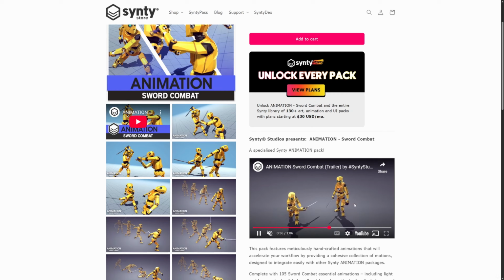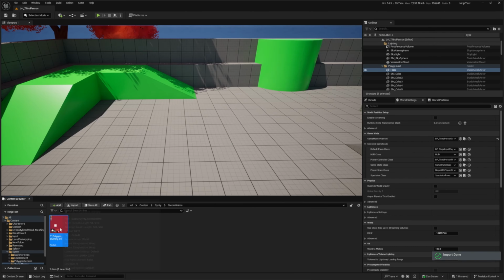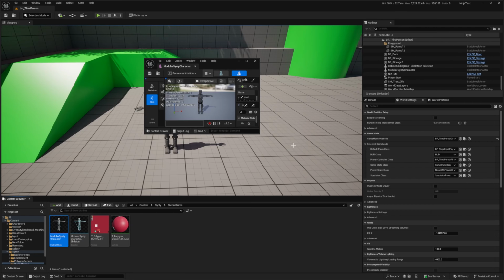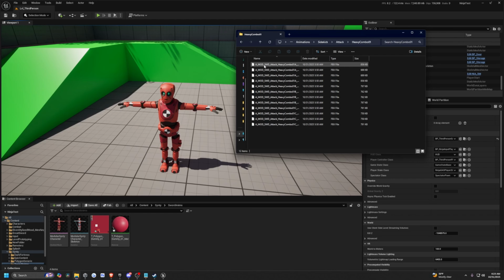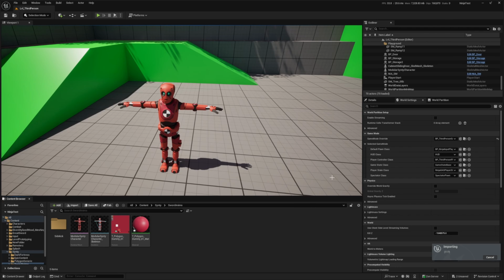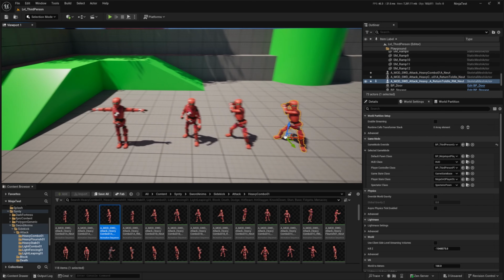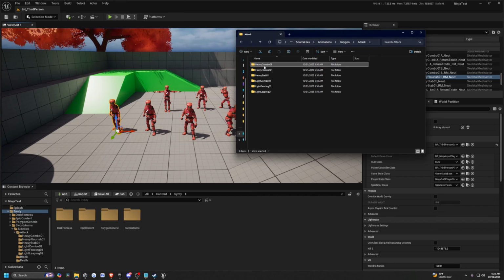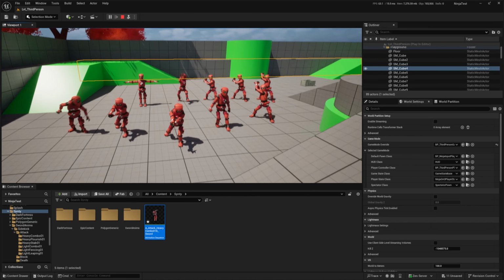Import Synty Animations into Unreal Engine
Learn Software/Gamd Dev: